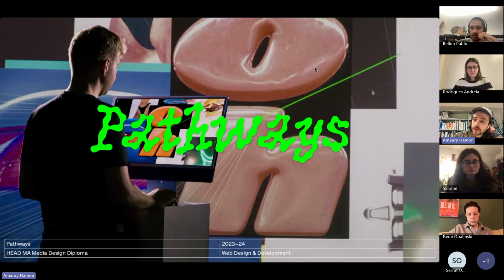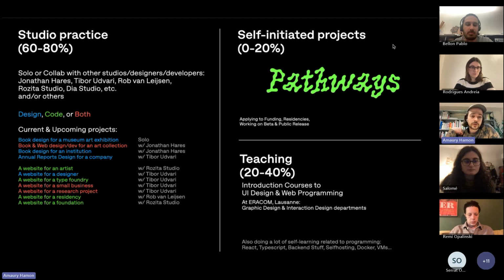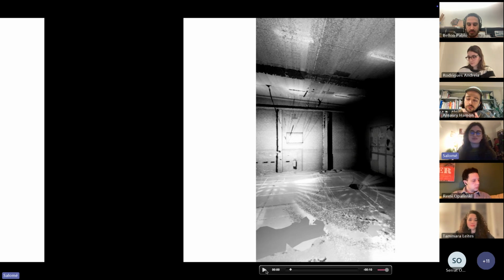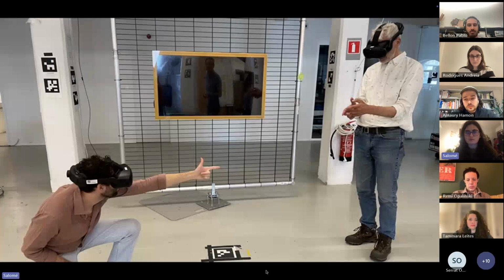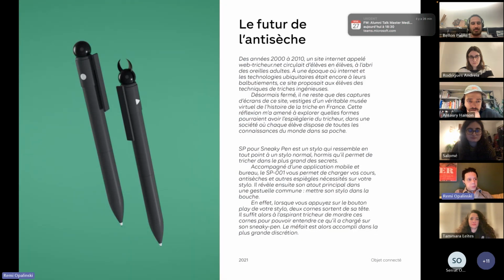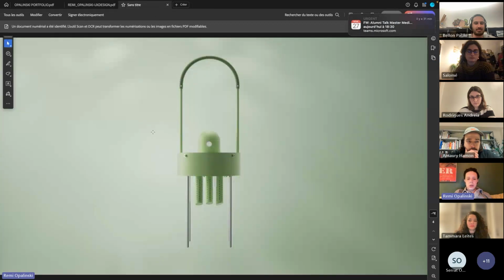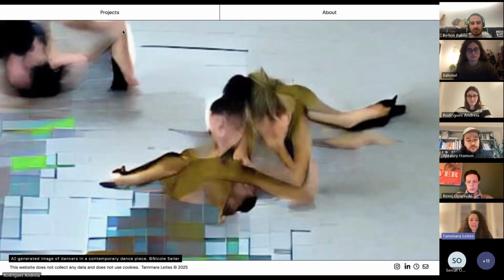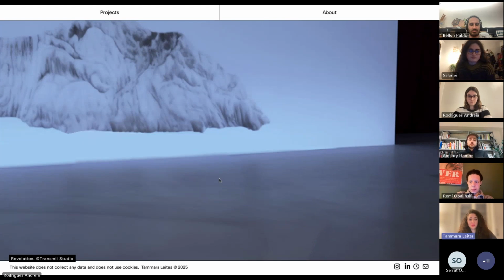Master Media Design - Alumni Talk - 27/02/2025